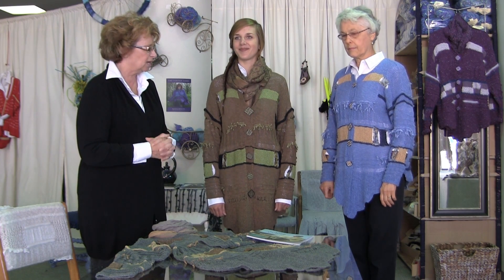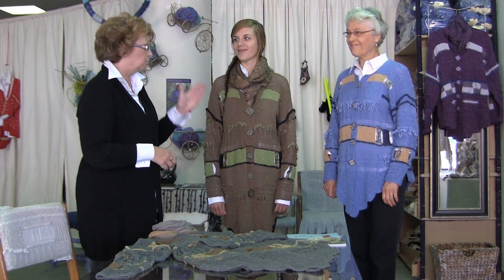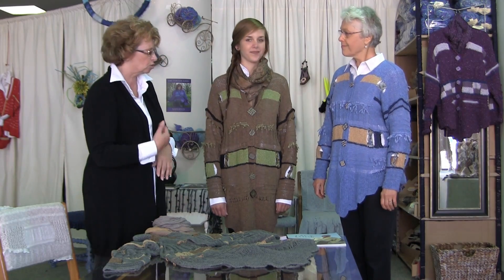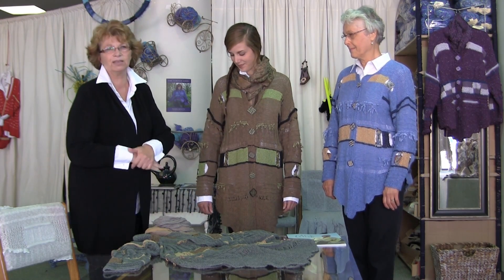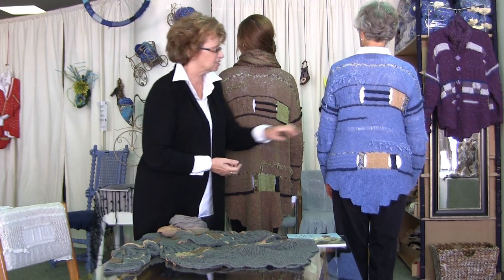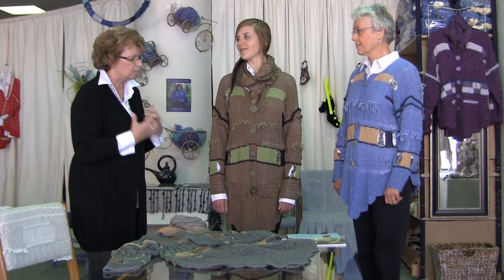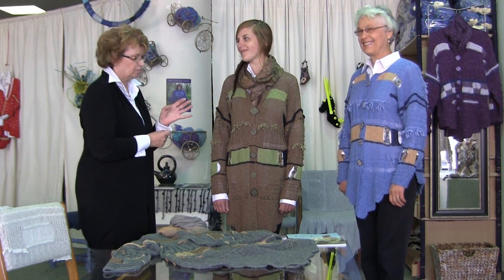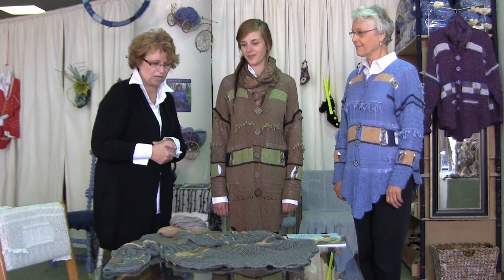Maggiknits Ronda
Typical Maggie style cardi with stepped hem to give height and make you look slimmer. Varying yarns enhance the look and it has coordinating buttons. So comfortable to wear and fun to knit as you are constantly changing stitches so it seems to grow quicker!

Models: Allison and Anna

Video produced by Matthew George